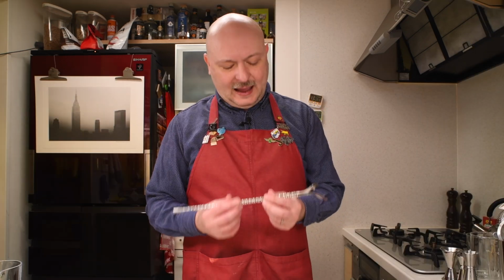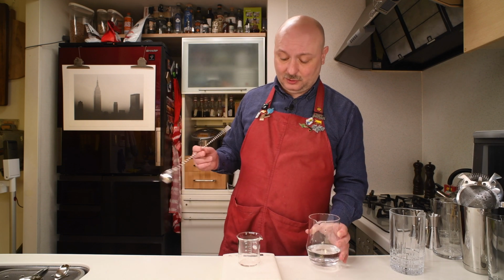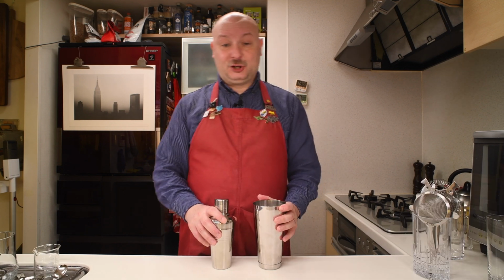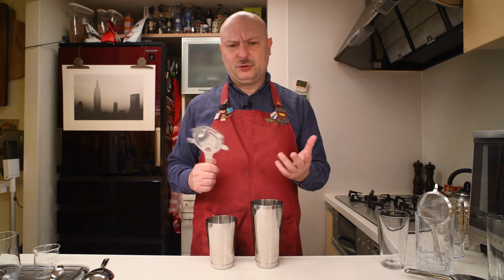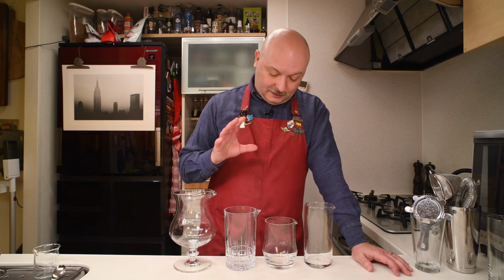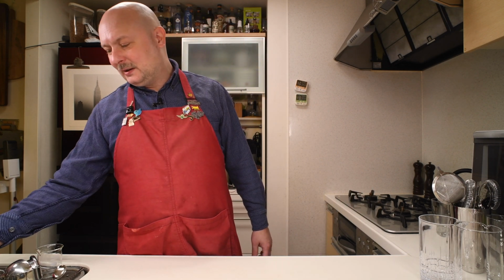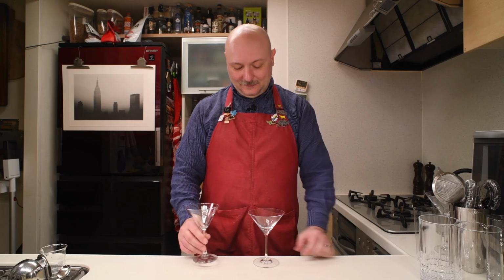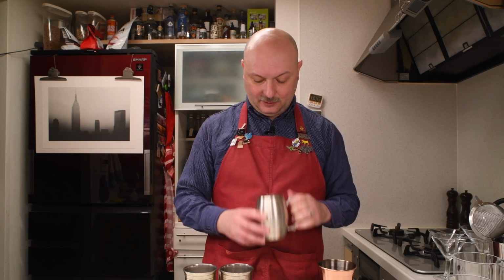Bartender's tools 101: shakers, spoons, jiggers, juicers, and which glasses to buy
Today I go over the basics of the bartender's tools, how they work and which one to chose. I give you tips and tricks so that you can take informed decisions when you buy your first or second bartender's tools. I discuss bartending spoon, strainer, filters, jiggers, shakers, mixing  glasses, glasses, juicers, and more.

00:00 Intro
00:36 Bartending spoons
01:53 My stirring technique
03:16 Bartending spoons capacity
04:21 Jiggers
06:54 Shakers: Cobbler and Boston
09:48 Strainers: Hawthorne and Julep
11:33 Fine strainers
12:58 Mixing glasses
15:04 Juicers
16:51 Glassware: the coupe
18:07 Tumbler
18:52 V-shaped (Martini glasses)
20:35 Nick & Nora
21:14 Collins and highball
22:31 Metal cups, bronze and pewter
23:34 Conclusion
24:17 Mancino Vermouth Rosso tasting